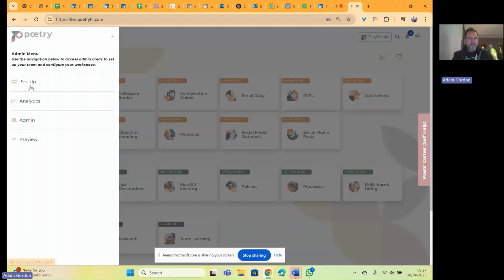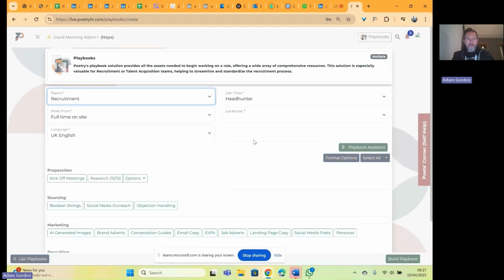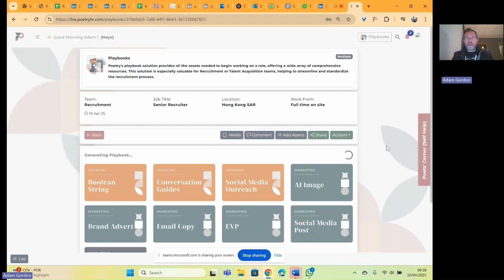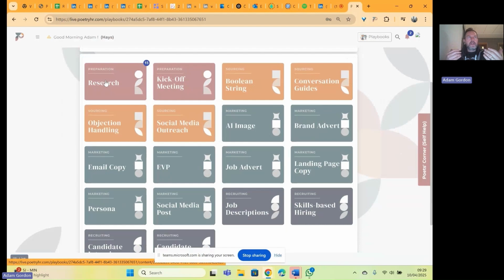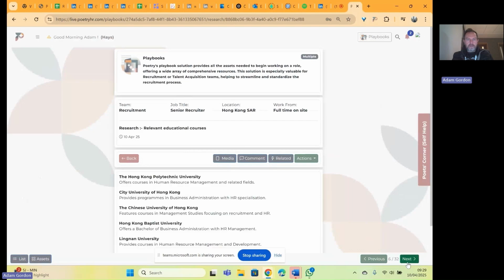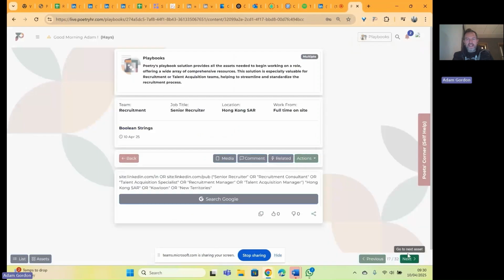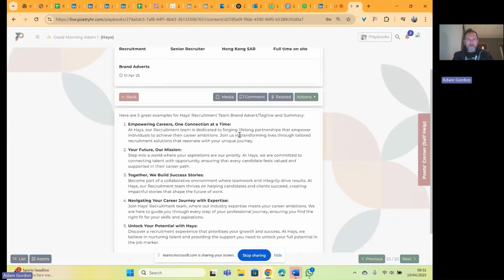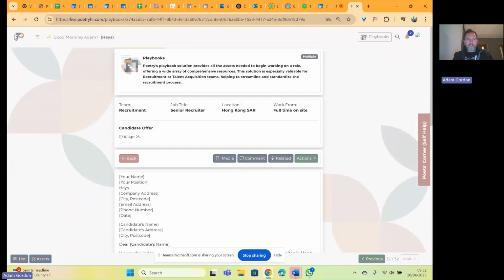Recap on the things we solve for talent acquisition - consistency, collaboration, creativity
Adam recaps here on several of the most important things we wanted to solve for when we started our new TalentAcquisition technology company 20 months ago and has recorded this short video this morning, as if he's a recruiter at Hays, for context.

1) Extremely easy and rapid to set up and minimal time-to-value
2) Massively better use of generative AI than can be achieved with a vanilla co-pilot or ChatGPT
3) Orchestration of content development. For example, job descriptions and kick-off meeting notes
4) Digestable talent intelligence for every recruiter for every req
5) Allow every recruiter to be a recruitmentmarketing specialist, without having to take part in endless courses, do things they aren't comfortable with or risk breaking the EmployerBrand guidelines
6) Facilitate much better collaboration among recruiters and with team members
7) Save recruiters 2 hours daily in completing their tasks

Adam has shown ground-breaking developments which solve for all of this in this short video here.